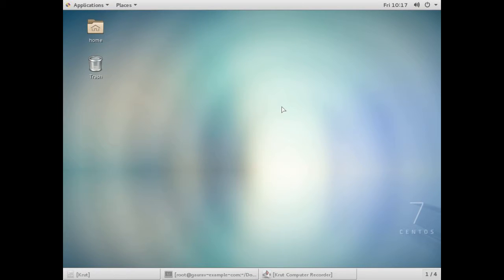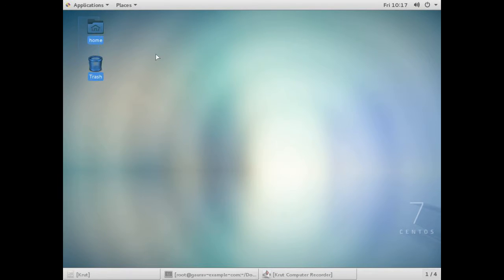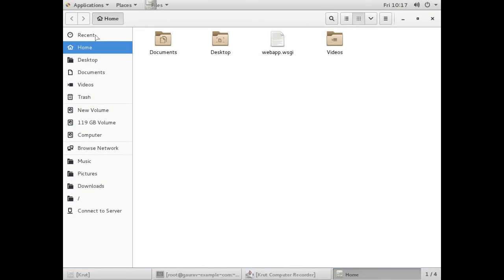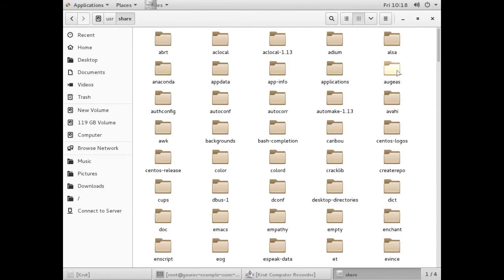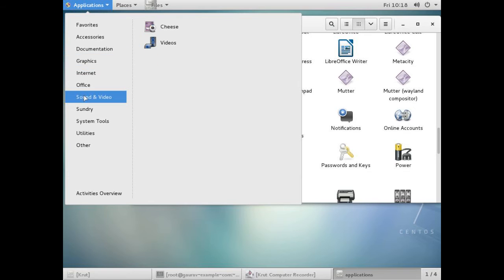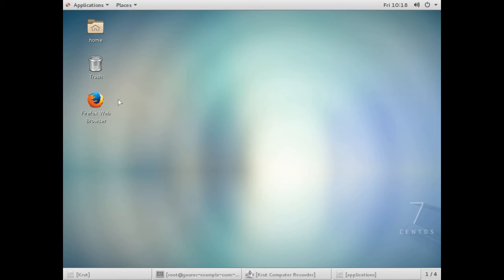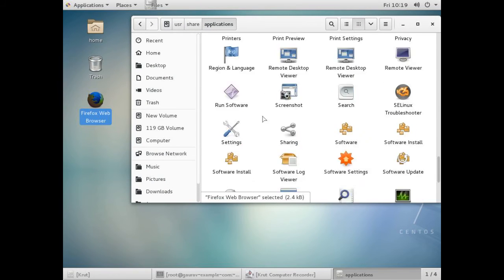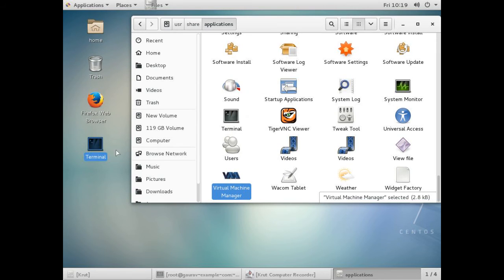How to create Desktop icon in centos 7 ,Redhat 7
How to create Desktop icon , shortcut icon in centos 7 ,Redhat 7 , Fedora

centos 7 add program to favorites
centos create application launcher
rhel 7 create launcher
centos 7 add to panel
centos applications menu
centos 7 quick launch
how to add desktop shortcut icons in rhel7 ?
centos 7 desktop panel